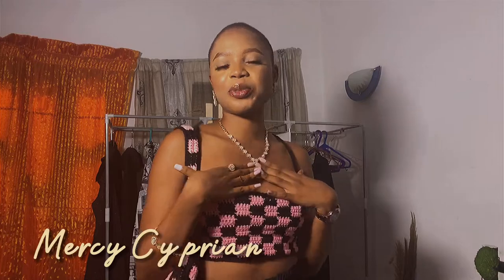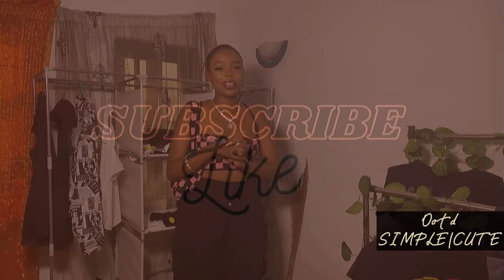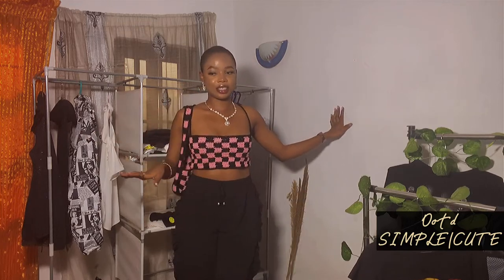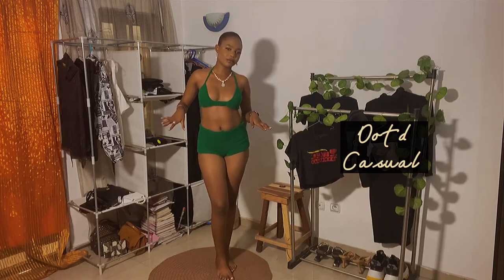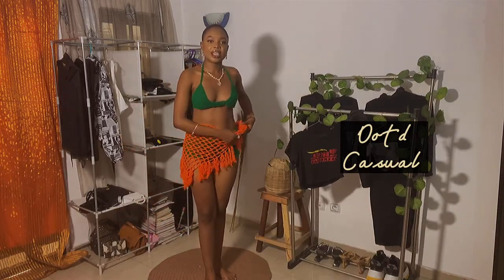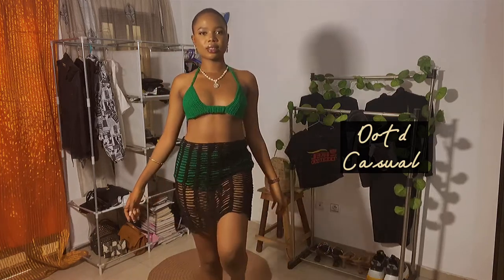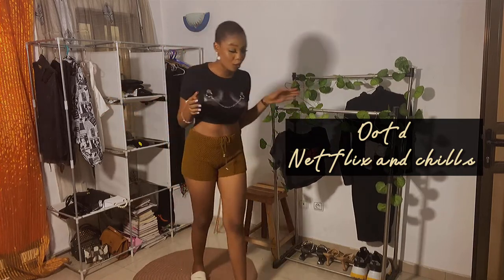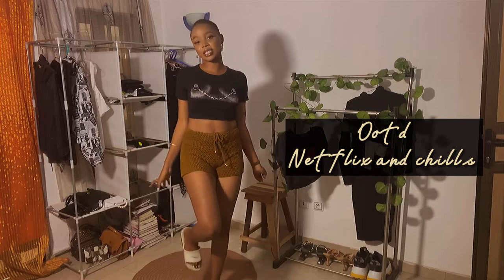VALENTINE OUTFITS TO GO FOR (CROCHET VERSION)SEXY*andCLASSY* 🤤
Hey famz!!!
This is another valentine haul… but this time it’s crochet haul

Intro 0:00
Crochet top  (box shape) black and white 0:33
Crochet Bikini set green 1:51
Crochet mesh fringe scarf coverup orange 2:46
Crochet mesh skirt coverup black 3:18
Crochet mesh long jacket coverup 3:38
Crochet short for Netflix and chills 3:54
Outro 4:46
SOCIAL HANDLES